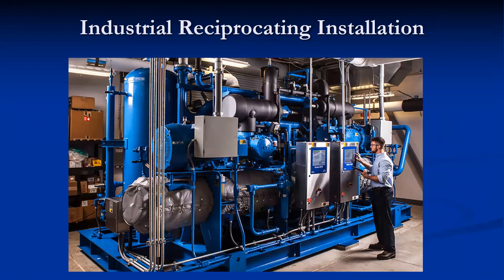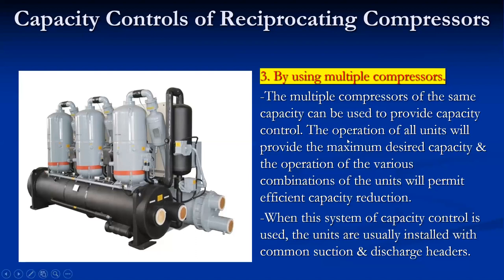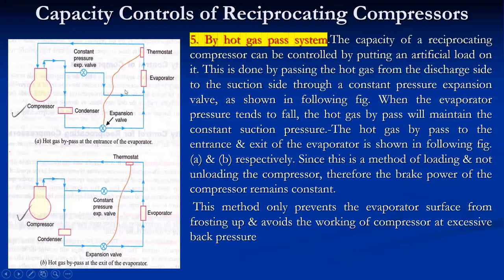Lecture 3 2 Capacity Controls of Compressors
How to modulate Capacity of Compressors?